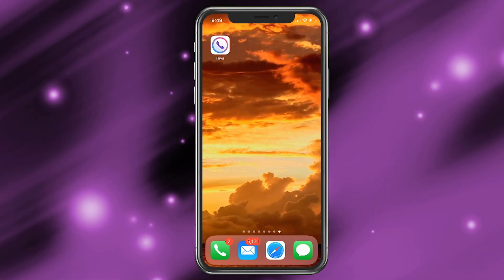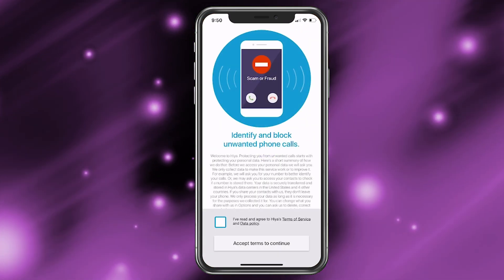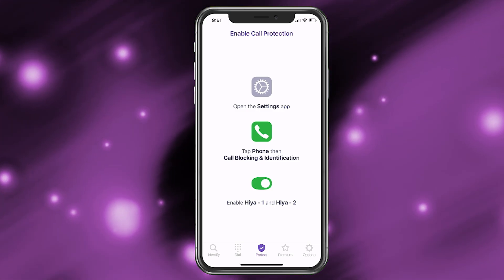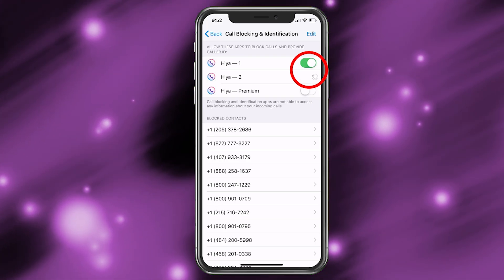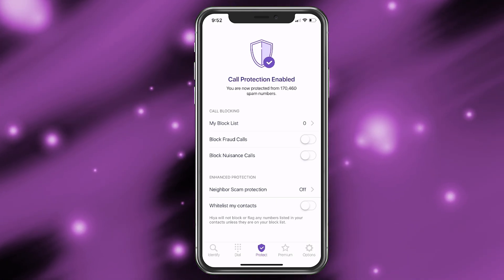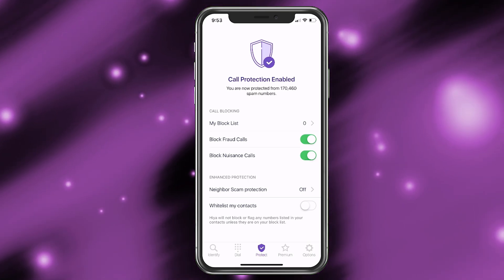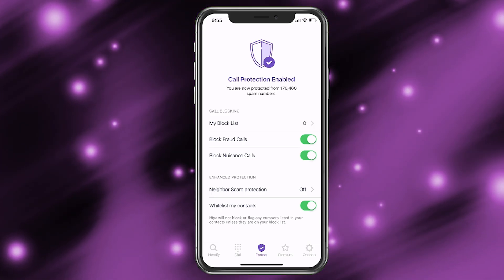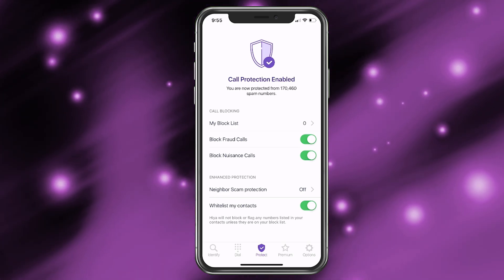How To Use Hiya App | Stop Unwanted Calls FREE! - App of the Week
How To Use Hiya App | Stop Unwanted Calls FREE!  This will show you how to use Hiya app iPhone for free.  This allows you to stop robocalls and scam calls to your phone!  I hope you enjoy this Hiya app review!